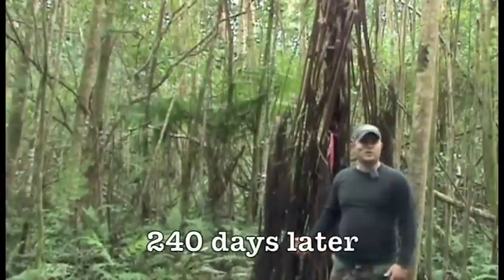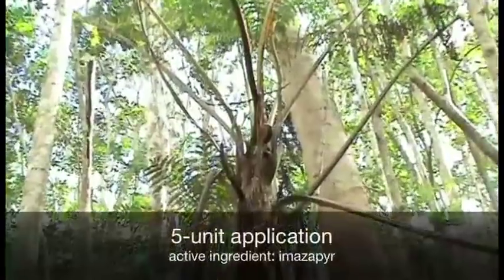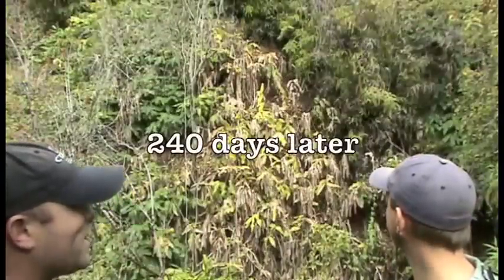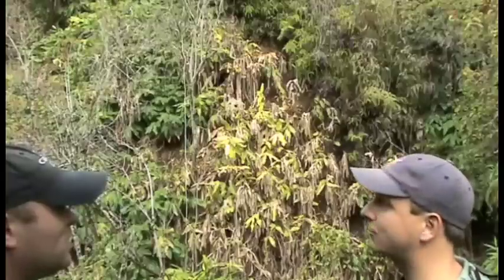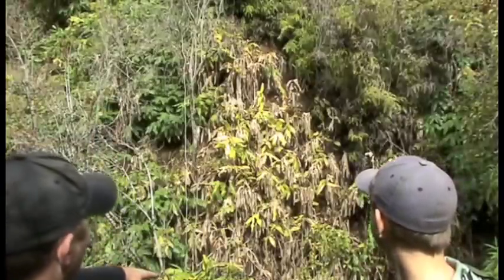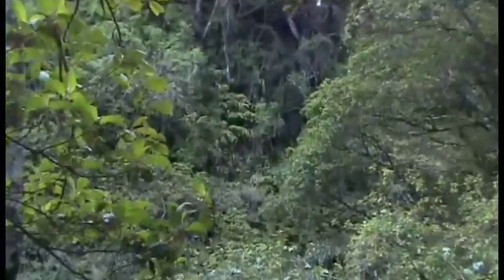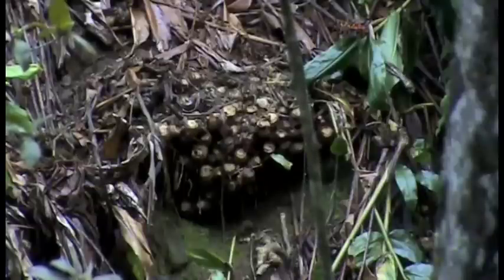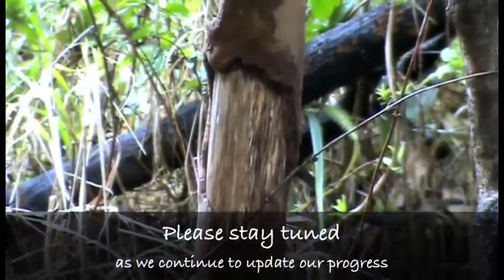HBT™ Results: Herbicide Ballistic Technology for Long Range Control of Invasive Weeds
Dr. James Leary, UH-CTAHR Invasive Weed Specialist, returns to Kaua'i to view the impact of HBT™ applications with imazapyr (Habitat®) on Australian tree fern (Sphaeropteris cooperi), kahili ginger (Hedychium gardnerianum), and basal bark applications to strawberry guava (Psidium cattleianum).